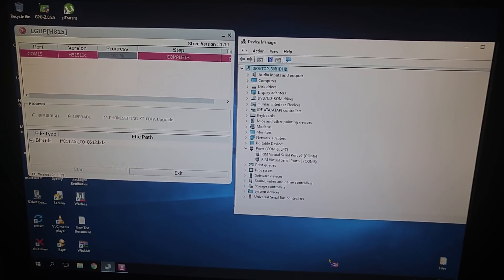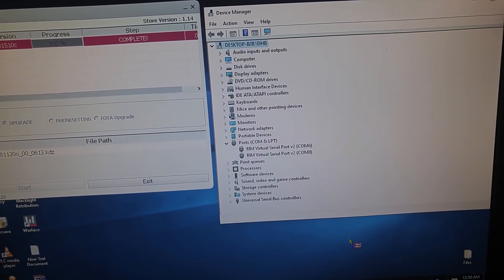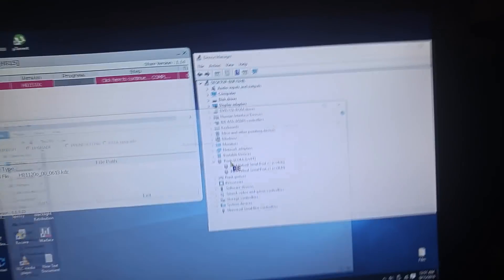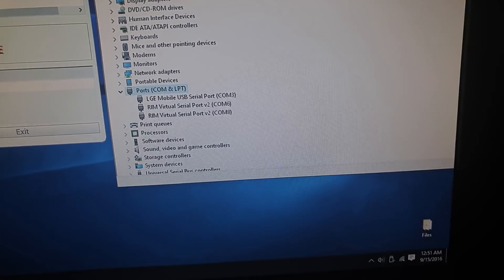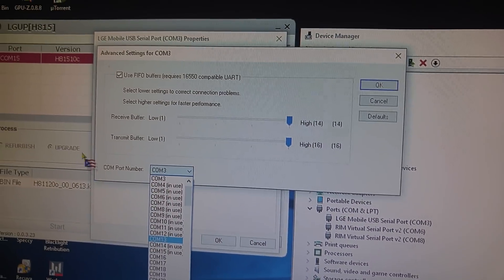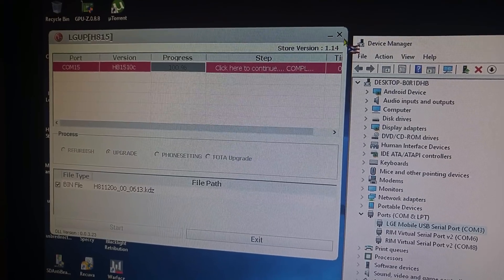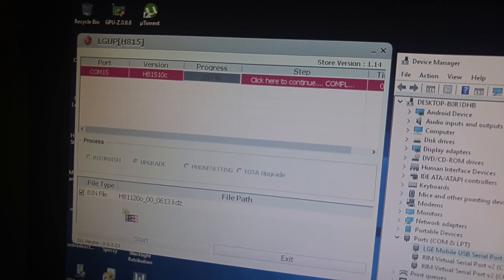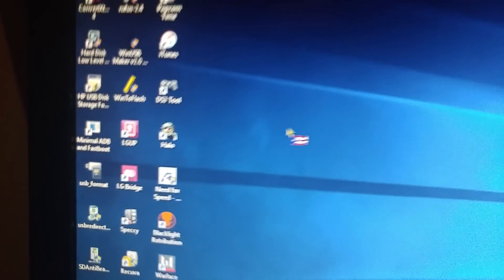LGUP Invalid KDZ - TOT file fix/ stuck wont flash tot/kdz file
This is something I stumbled upon while trying to flash a kdz file to restore my TmobileLG G4. I was getting an error and wasnt able to flash the file kept saying invalid kdz file. So I went into device manger and looked for the LG COM port and right clicked on it, went to advanced tab clicked on it, changed the com port number from 13 to 15 and pressed ok to save then I disconnected and reconnected my phone to pc; also close and reopen LGUP make sure upgrade is selected if your flashing KDZ file if its TOT then just leave it as refurbished. Then just flash away. This worked for me and I hope it helps out. Like I said I stumbled upon this so dont bash me if it doesnt work for you.